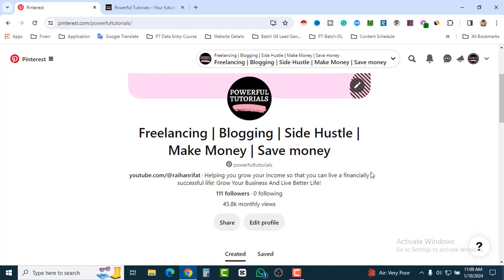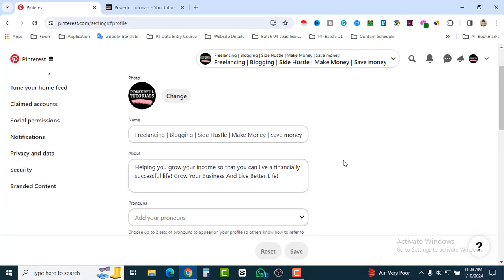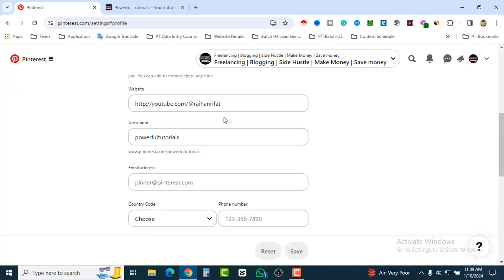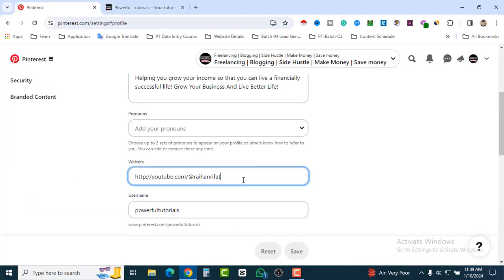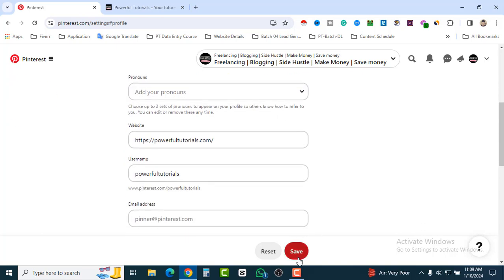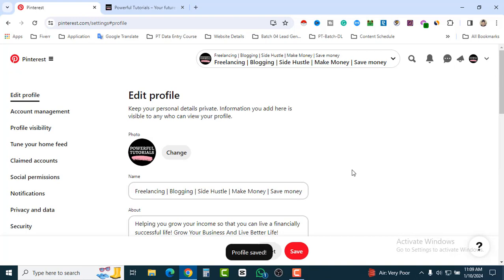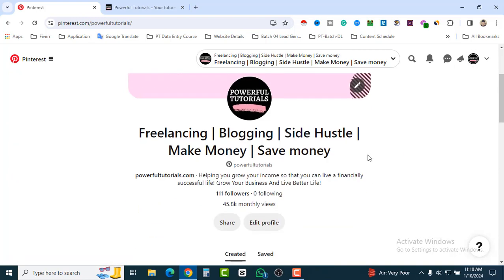How to Add Website URL in Pinterest Account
hey guys in this tutorial you learn how you can add your website URL to your Pinterest account